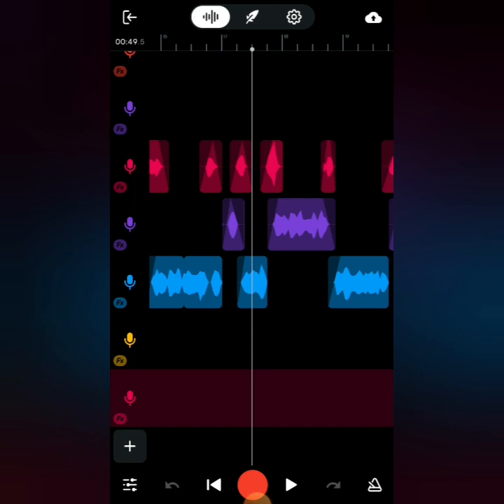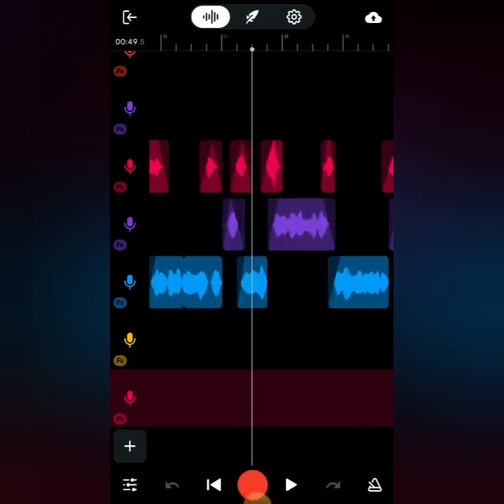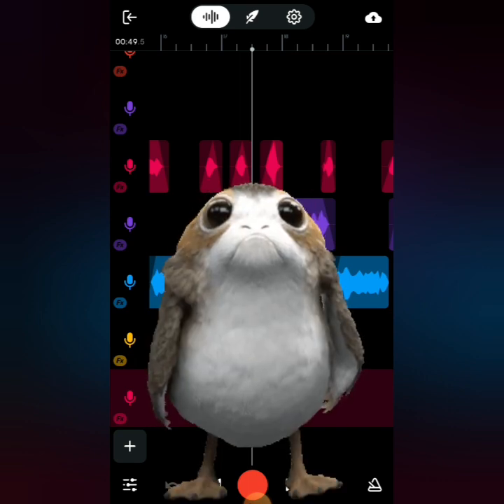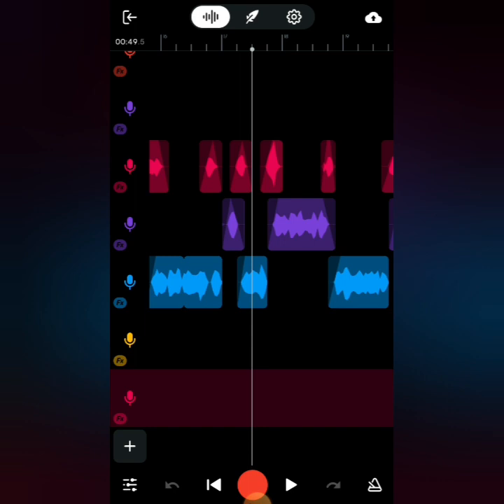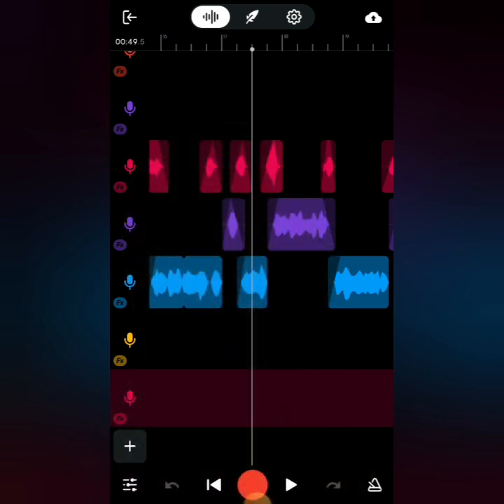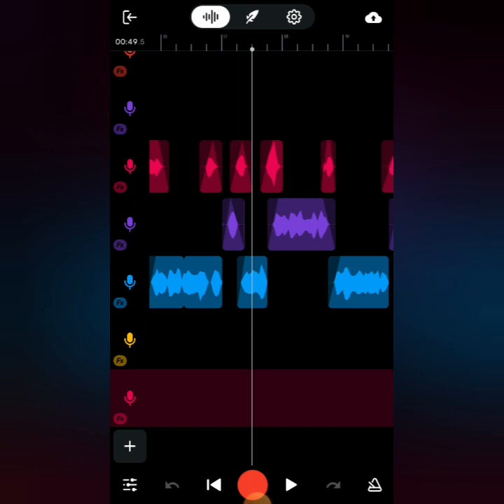How To Get Perfect Autotune On Bandlab (Easy)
bandlabtutorial bandlab. no topic is prod. by timeline

good quality on bandlab bandlab presets best vocal mix perfect mix bandlab bandlab Autotune perfect Autotune bandlab how to use autotune bandlab

prod. squirl beats prod. traze

free preset bandlab bandlab presets bandlab vocals vocal chain bandlab mixing bandlab best preset bandlab best fx bandlab rap bandlab

hot to mix on bandlab mix vocals on bandlab ios mixing bandlab mixer bandlab mastering bandlab Professional bandlab studio quality bandlab bandlab presets best presets on bandlab bandlab how to bandlab tutorial 2022 ios bandlab mobile voloco rapchat fl studio mobile garage band young kd explore viral rap rappers upcoming rapper mixing vocals how to mix vocals mobile studio studio app for phone rap presets bandlab trap presets bandlab best presets for bandlab bandlab vocal chain how to sound good on bandlab bandlab mobile bandlab Tutorial how to make a song on bandlab easy free bandlab for beginners garageband garageband presets bandlab